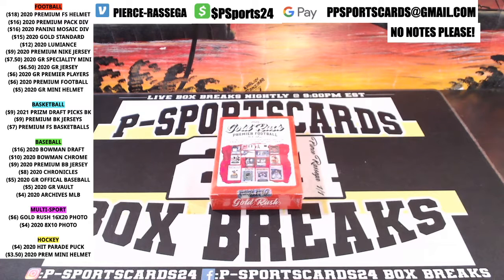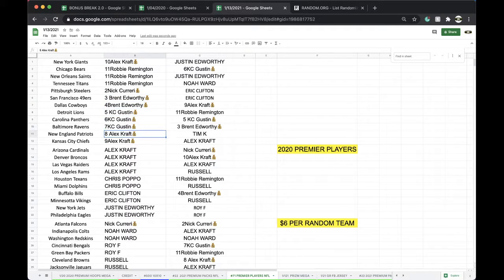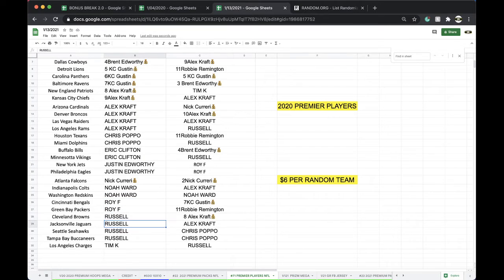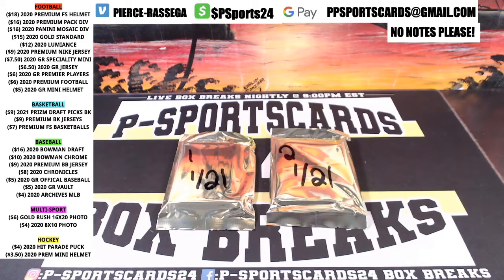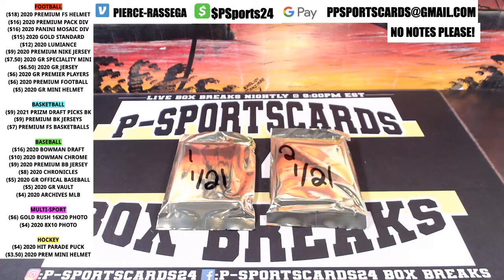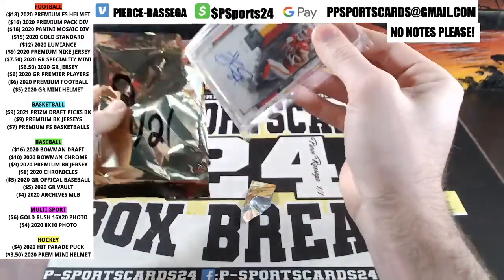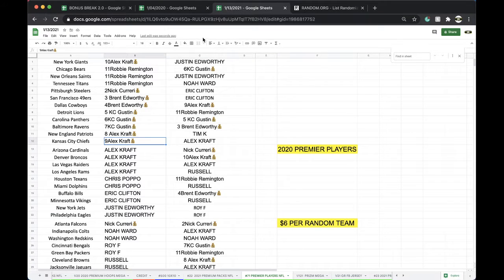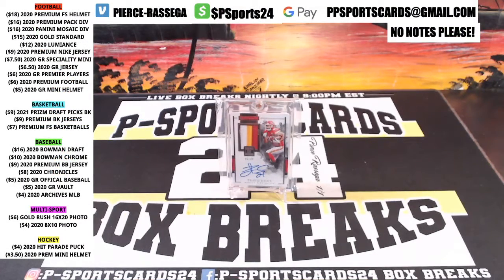BREAK #71 | 2020 GOLD RUSH PREMIER PLAYERS NFL FOOTBALL CARDS LIVE PACK BOX BREAK